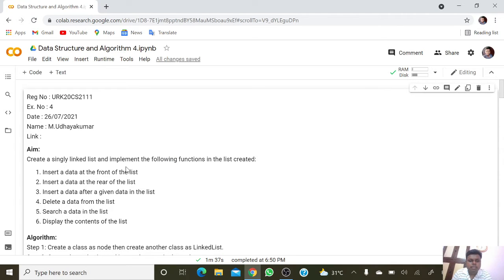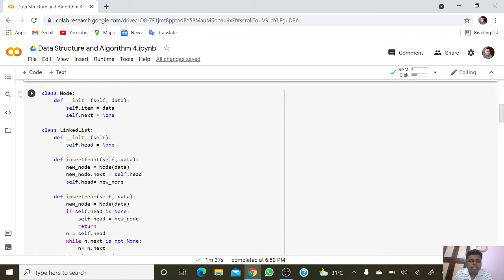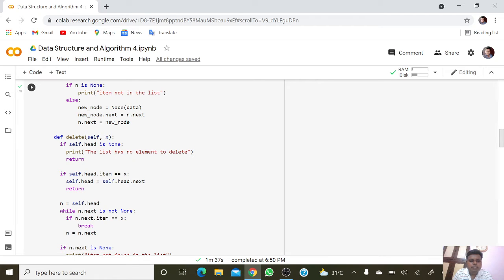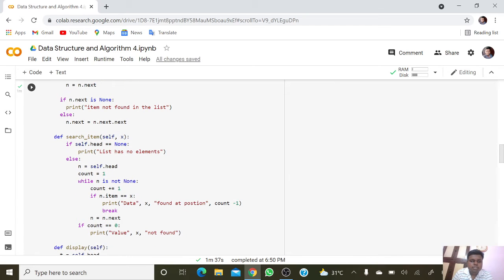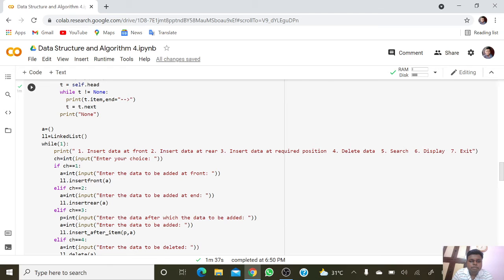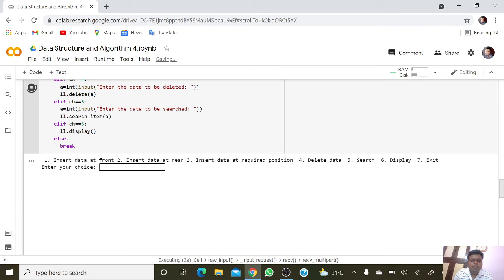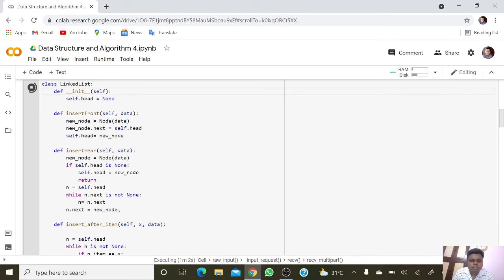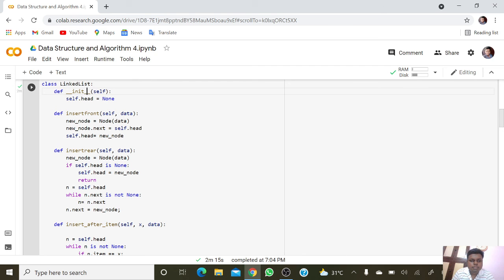Implementation of Singly linked list | Data Structure and Algorithm